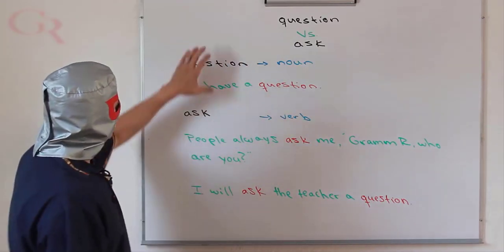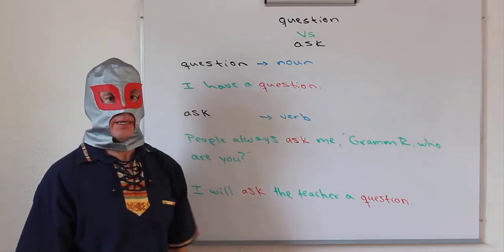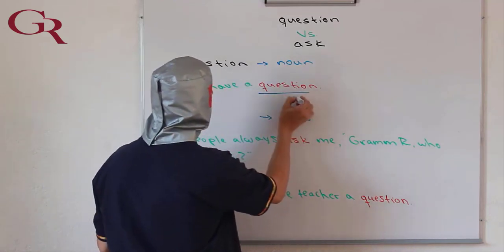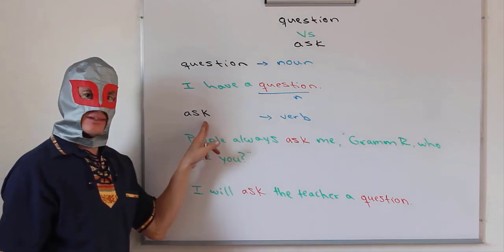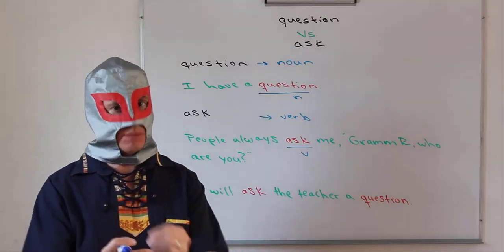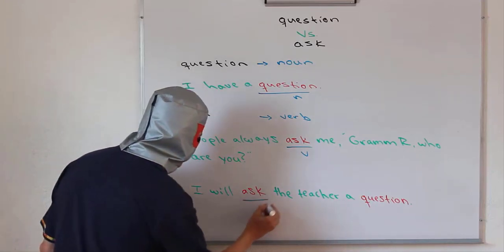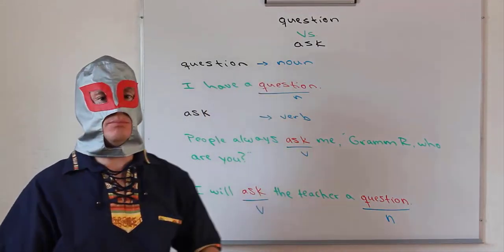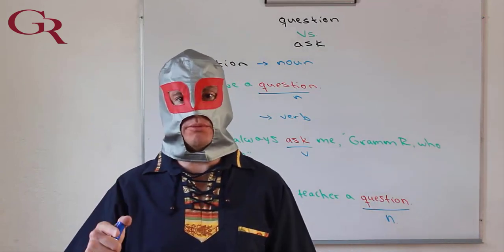Difference between question and ask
Many people confuse "question" and "ask". Make sure you ask the right question the next time you have a question to ask.